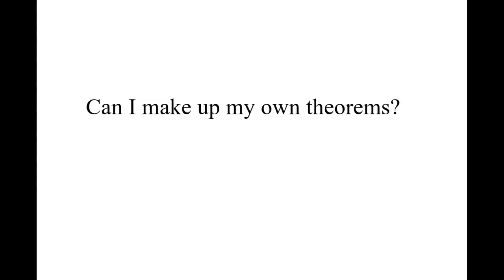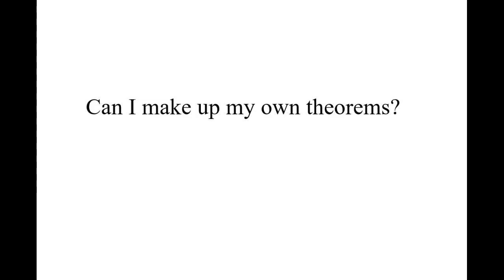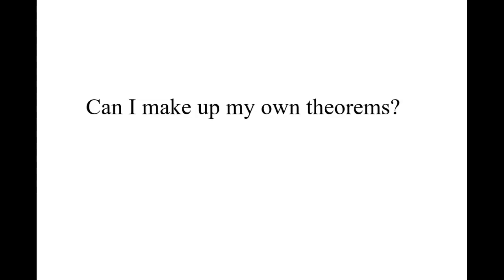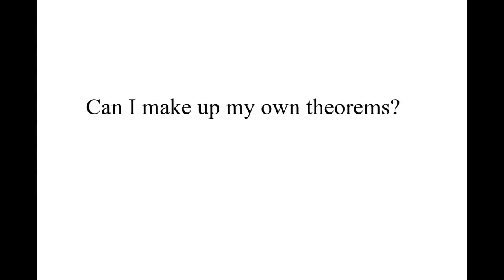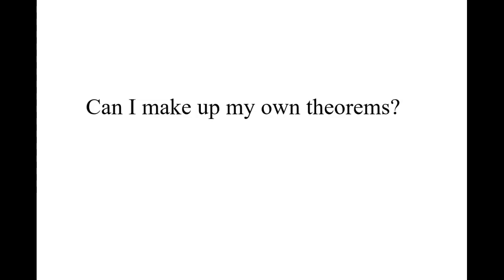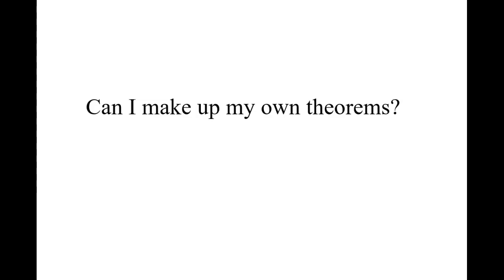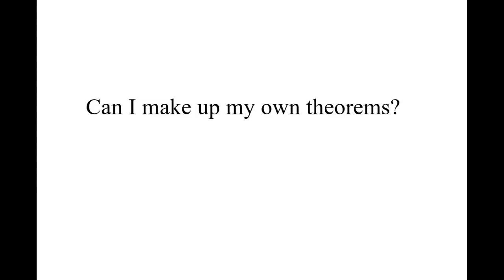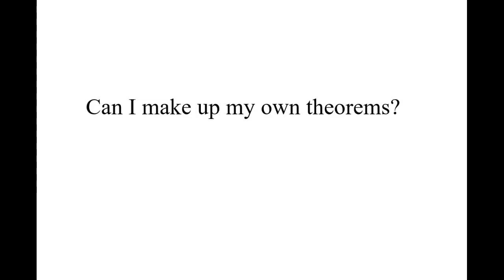Can I Make Up Theorems?